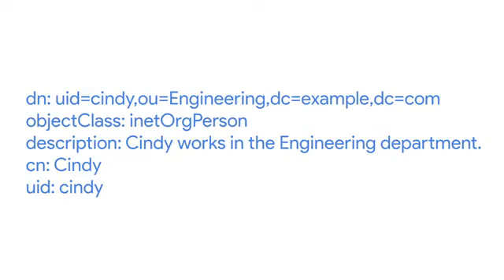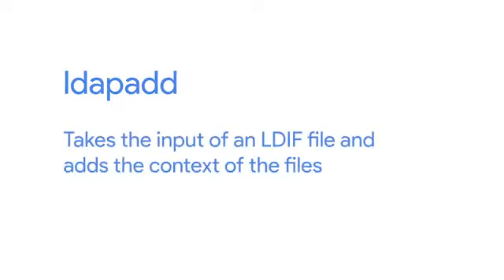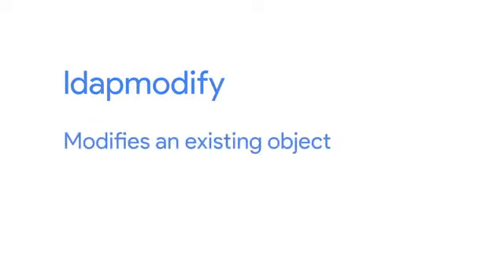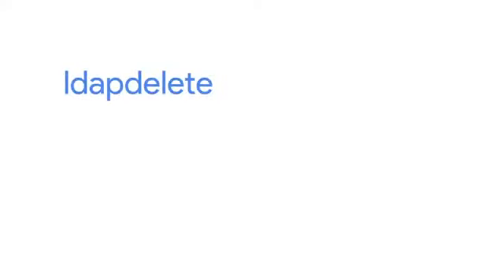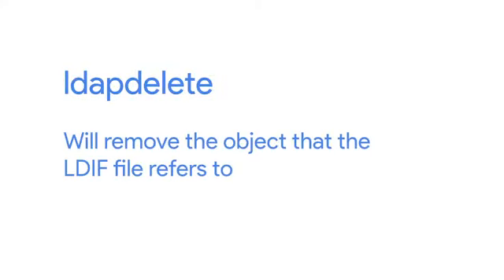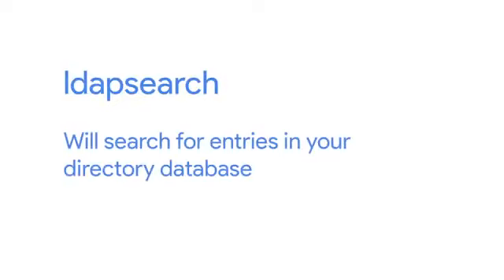19 Керування OpenLDAP